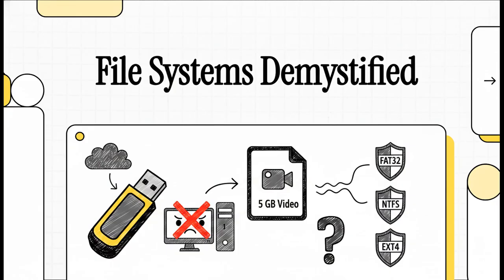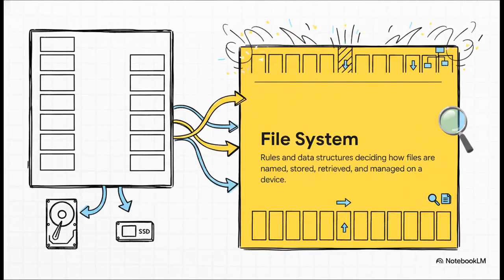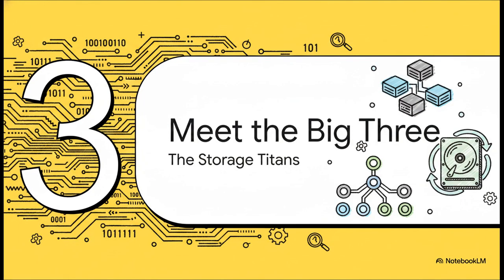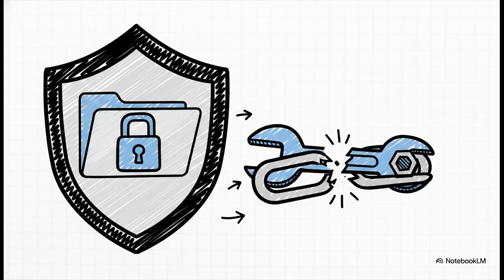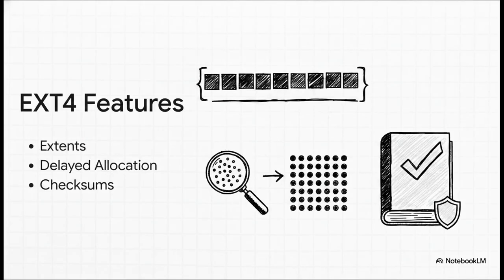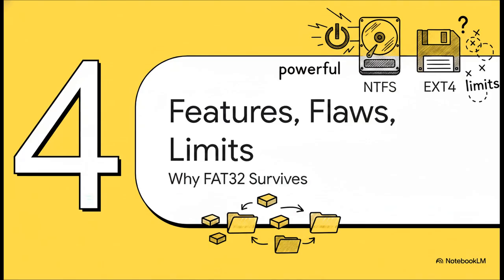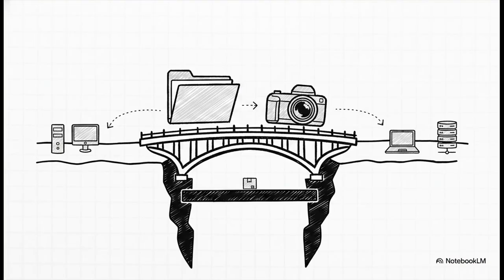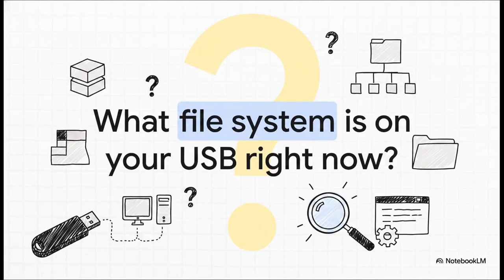What is a File System? FAT32 vs NTFS vs EXT4 Explained!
Ever wondered WHY your USB drive can't hold a file bigger than 4GB? In this video, we break it ALL down!

✅ What we cover:
• What a File System actually is
• FAT32 — the universal old-timer and its 4GB problem
• NTFS — Windows powerhouse with journaling, permissions & encryption
• EXT4 — Linux's high-performance workhorse
• exFAT — the modern bridge for large cross-platform drives
• Full compatibility matrix and real-world use case guide